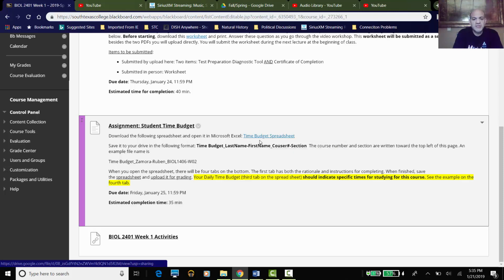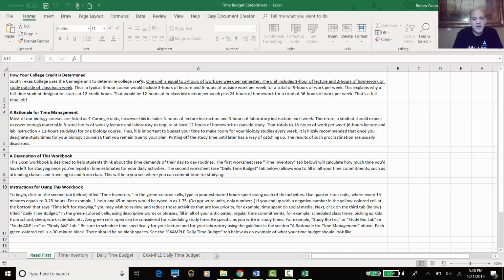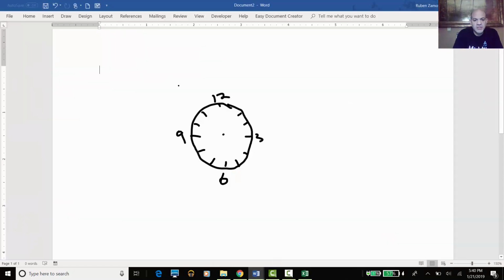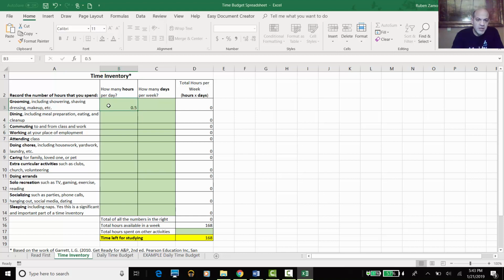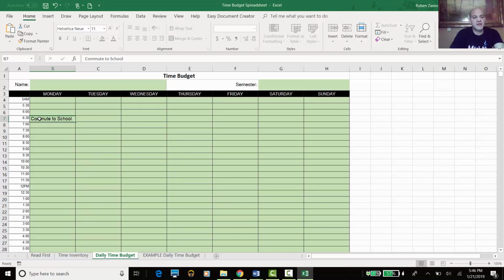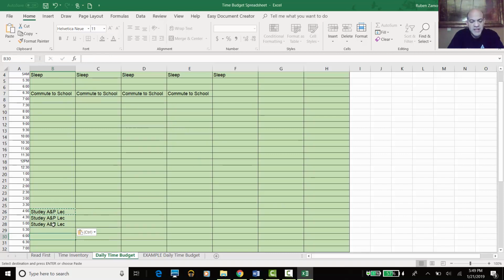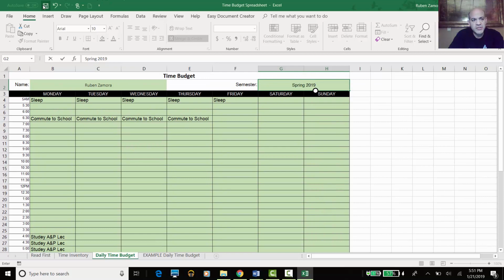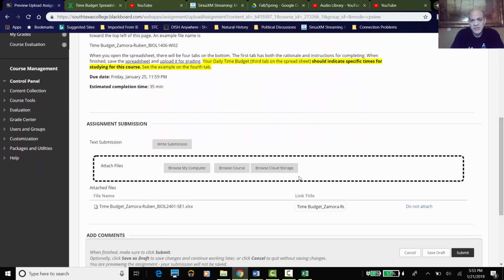Navigating Bb: 05 Assignment Time Budget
A guide to completing and submitting the Time Budget Assignment.